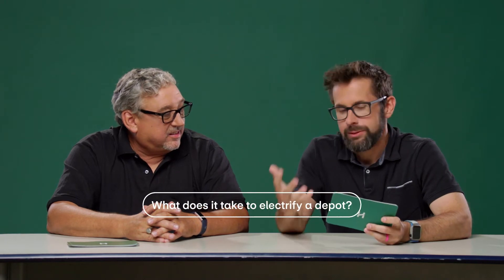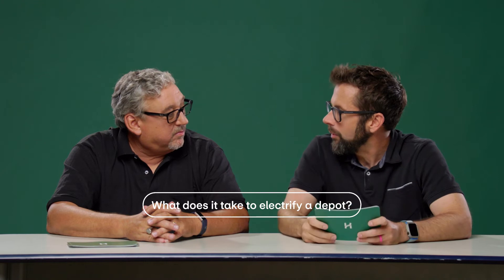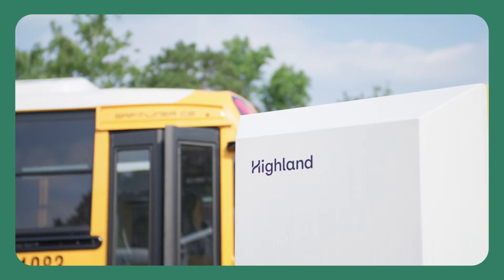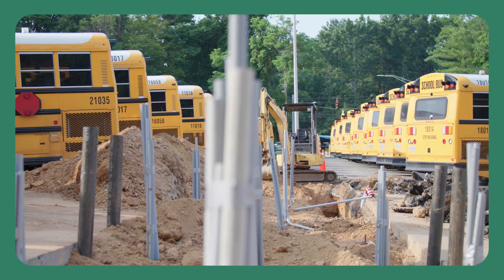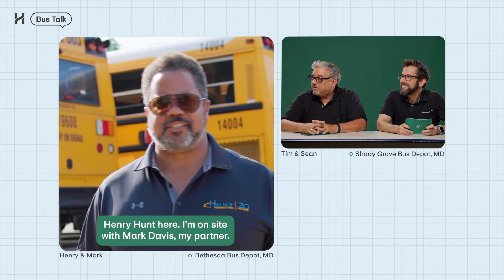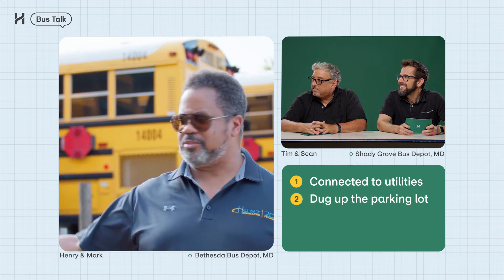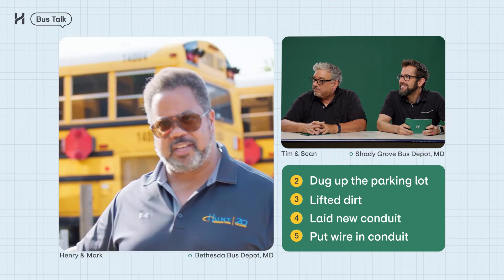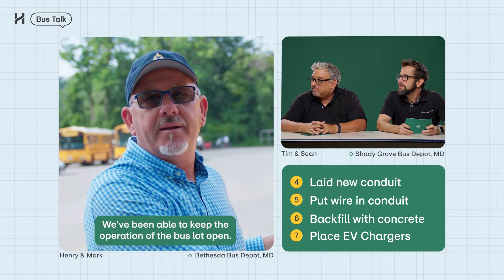Bus Talk Episode 5: What Does it Take to Electrify a Depot?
Wondering what it takes to electrify a school bus depot? Find out in this episode of Bus Talk!

Highland is your partner on the road to electrification. Our turnkey solution makes EV fleet adoption simple, reliable, and cost effective.